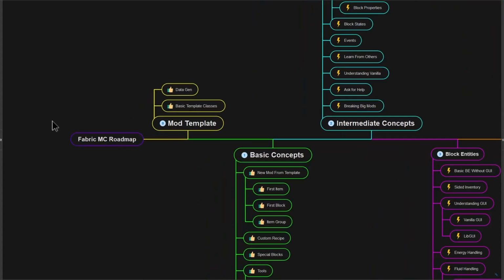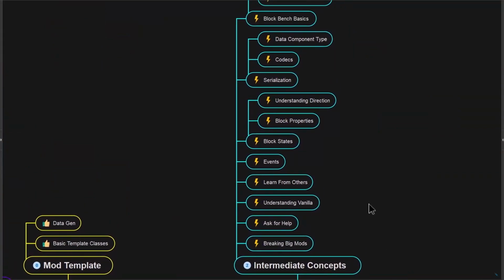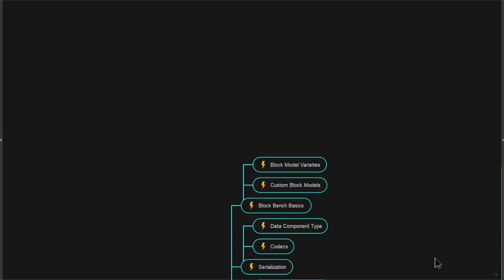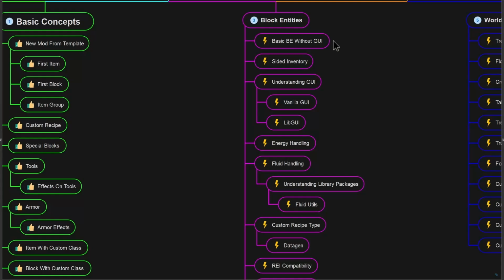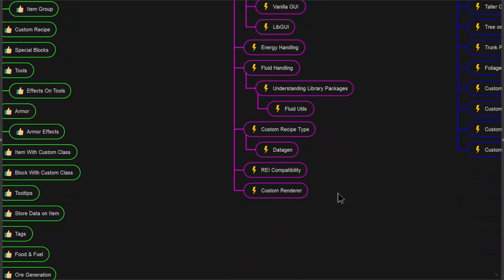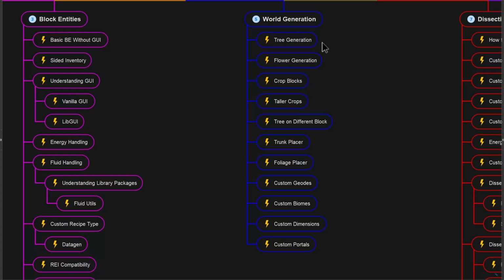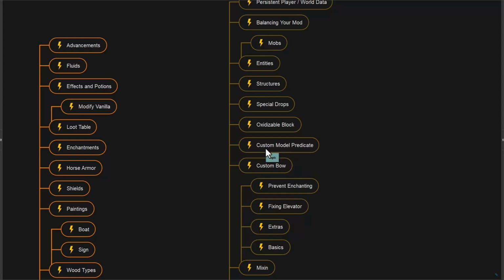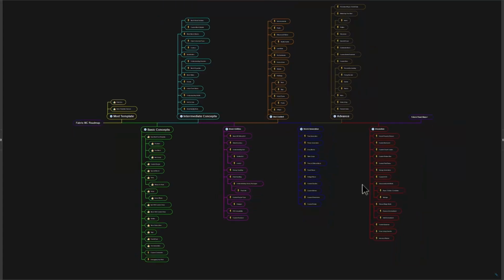Future Roadmap - Fabric Modding Minecraft 1.21.1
Modding Minecraft 1.21.1 - Fabric MC: Future Roadmap

You may ask yourself, what will happen in future for the modding tutorial series. In this video, we will talk about the future of the channel, and the roadmap for the Fabric MC modding series on Minecraft. I will appreciate if you help me with your ideas and giving me feedback about your needs for the future of this series during the process of this roadmap.